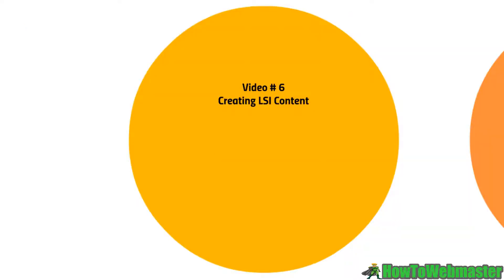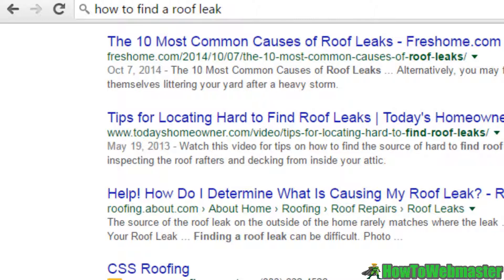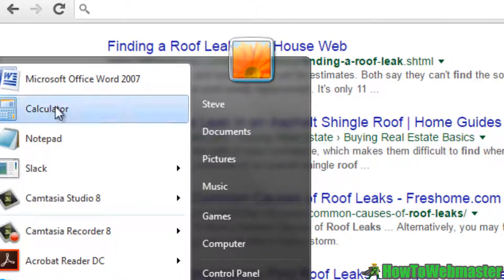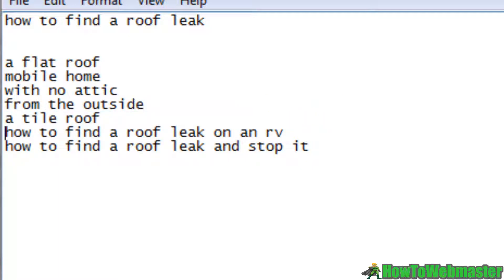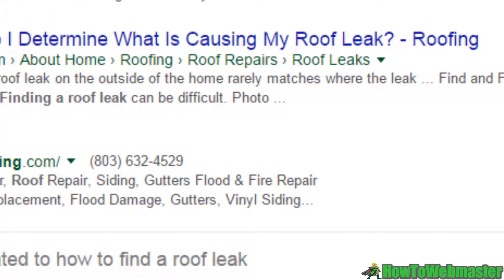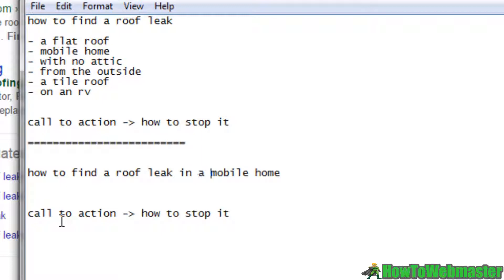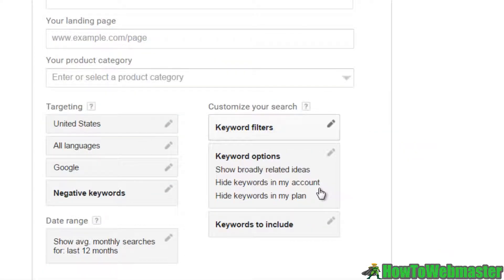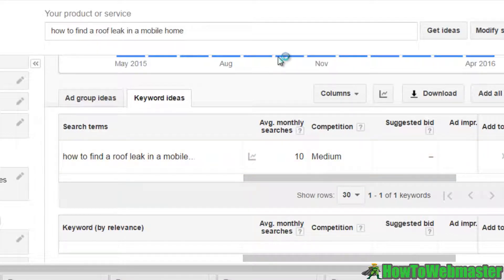Wordpress SEO Training Tutorial Part 3: How to Create SEO Optimized Content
Learn how to write SEO optimized content for your wordpress blog posts. Discover the things you need to avoid and things you absolutely must do to have the most effective SEO content and quality writing for your readers.

Wordpress Tutorials
SEO Tutorials
Social Media Marketing
E-Commerce
Traffic Generation
Lead Generation

Want to learn more about marketing your business online? the online totally free web marketing school.